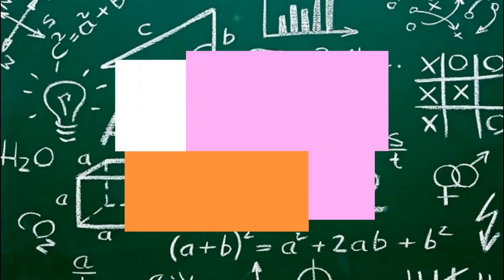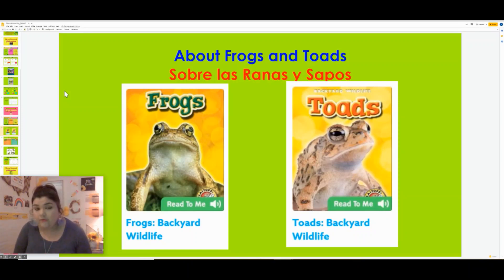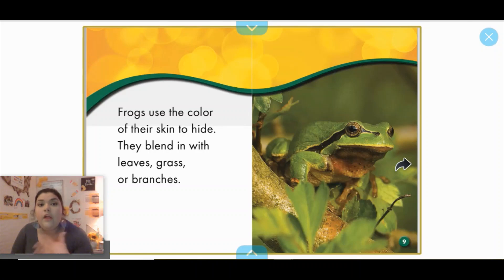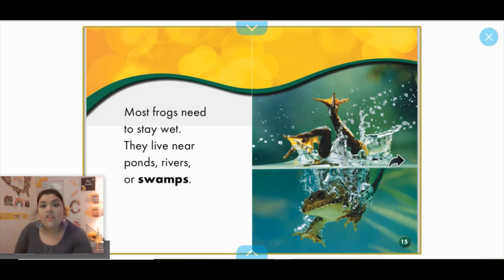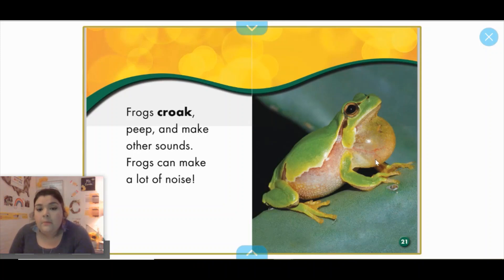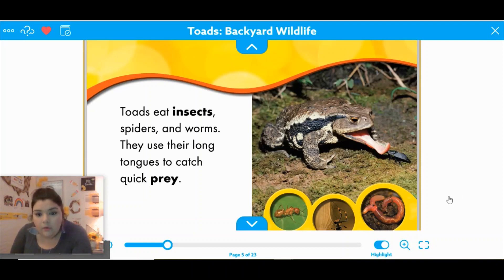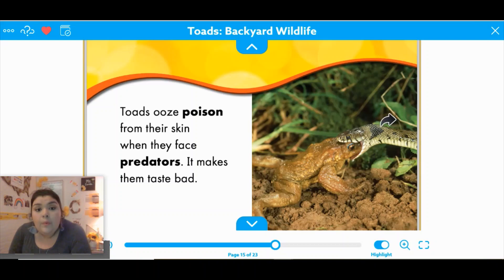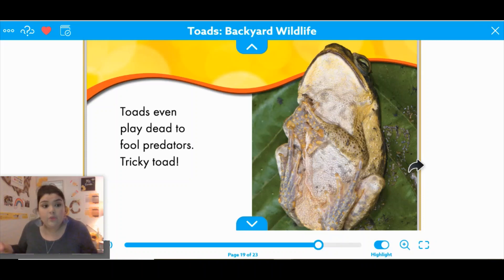Aprendizaje Digital con Ms. Castillo - 4/29/2020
Hi! Today we are discussing the difference between Frogs and Toads. :)

Class Dojo Activity:
Compare frogs and toads using a venn diagram.
Compara las ranas y los sapos usando un diagrama de venn.